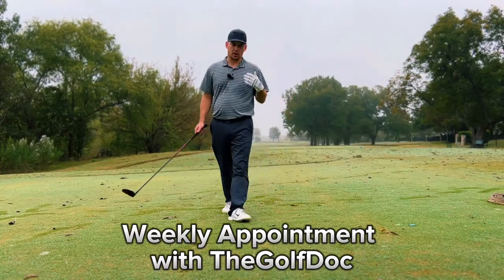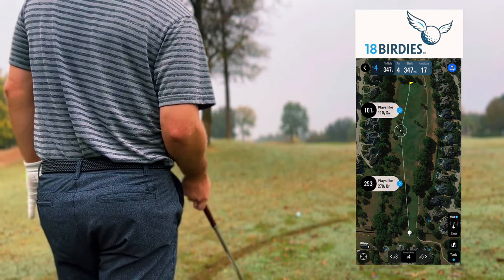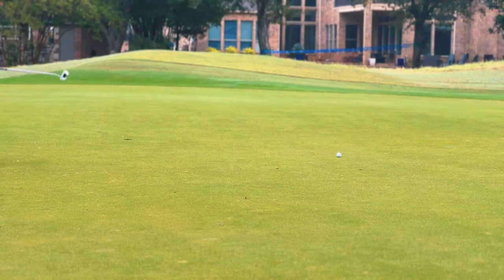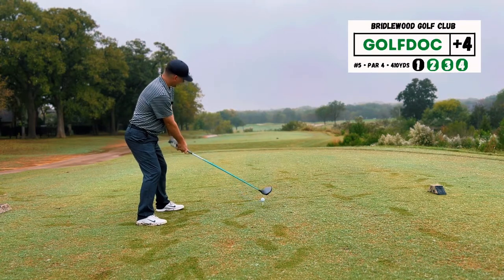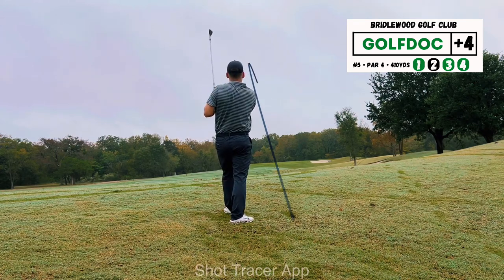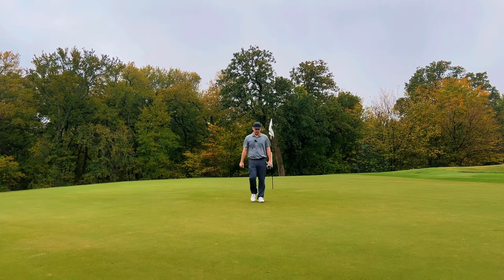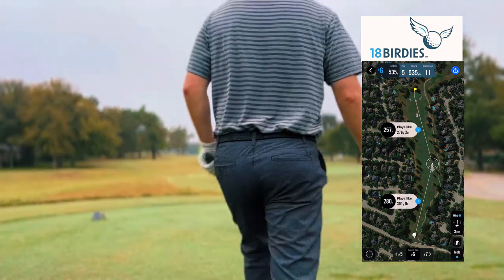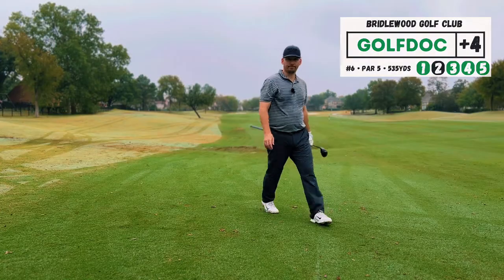Make the SMART Play • Episode 2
This series has Course Management at its core. I will play 3 holes & go over in detail the different things that I am thinking, feeling, & seeing out on that particular hole. I will help you understand the dangers and how to play the hole correctly & safely. I will also touch on any rules that we run into during those 3 holes. Watching this series will help you shave strokes off your game

I promise to help you improve at golf!

Ep. 2 • Another edition of Manage the Course where we play a 3 hole stretch and talk through the different shots we encounter & how to hit those shots. We will also discuss any rules we may run into and the correct ruling.